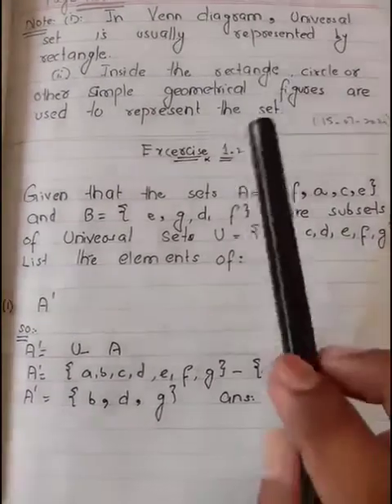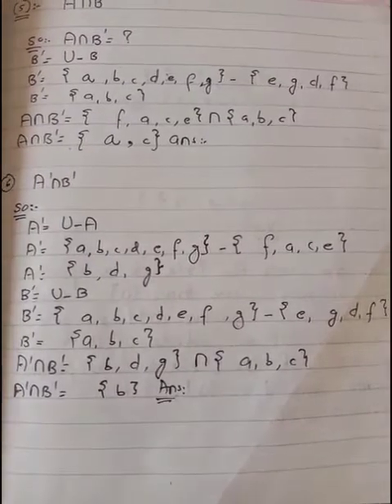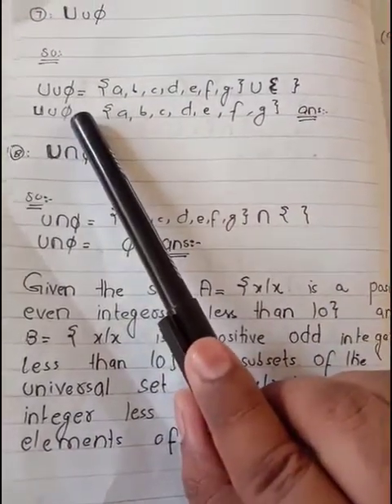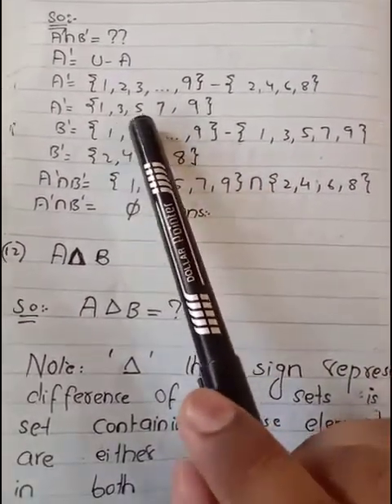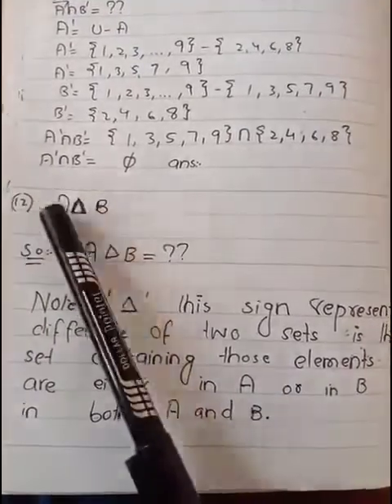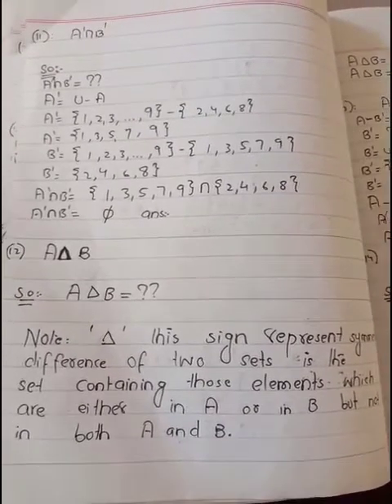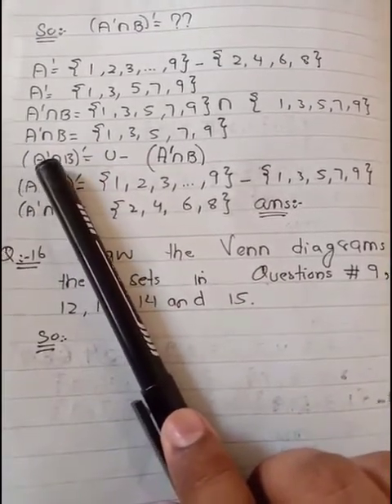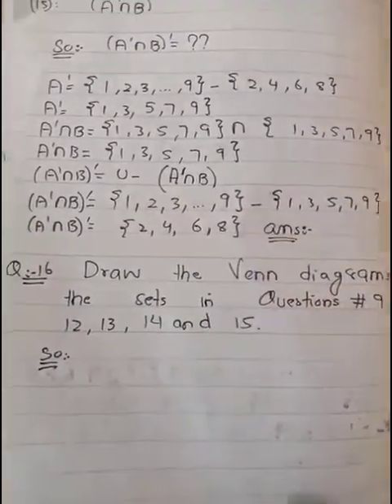Class IX/X Maths Lecture 07 Chapter 01 Sets: Ex: 1.2